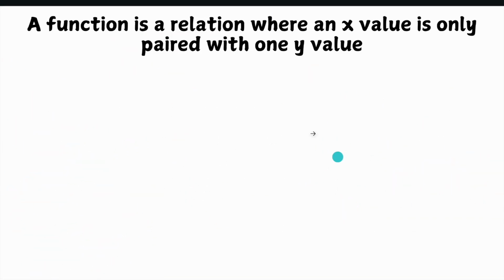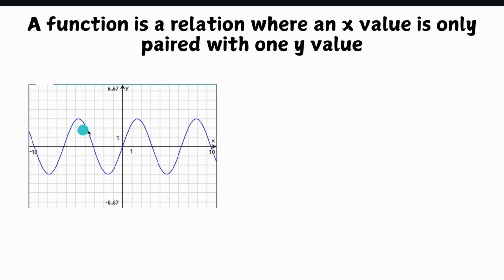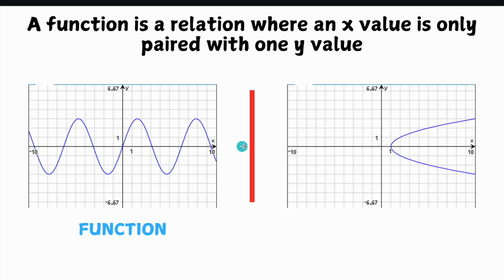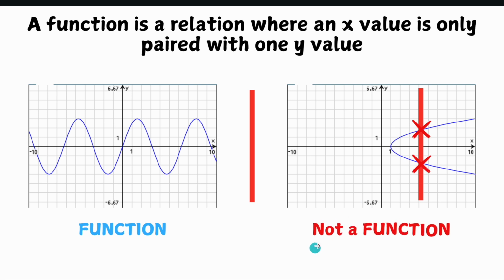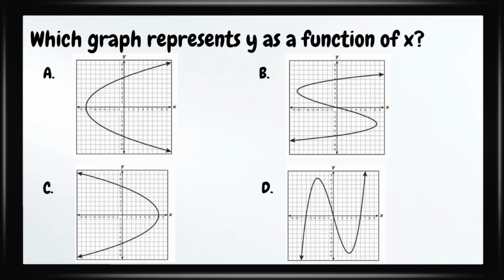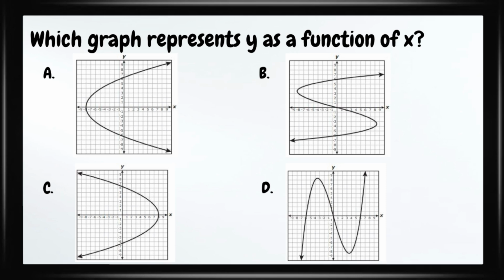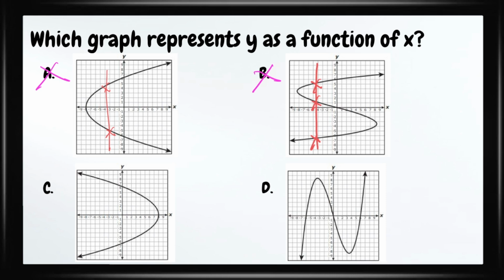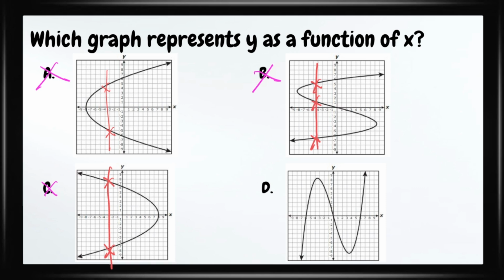Algebra I STAAR Podcast S1 Episode 8: Identifying functions from graphs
This Podcast is intended to help students preparing for the upcoming STAAR Algebra I.
In this episode we explore how to identify functions by looking at graphs.